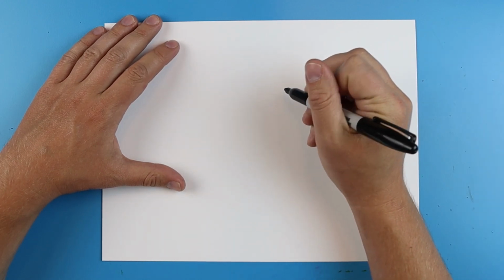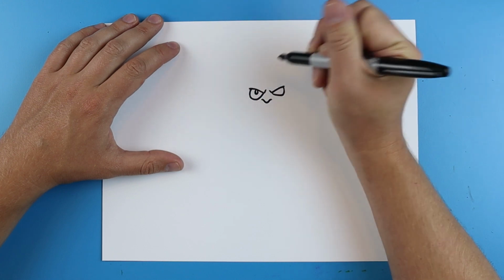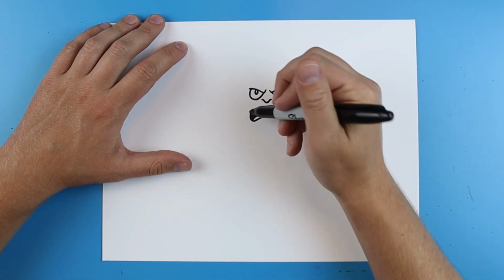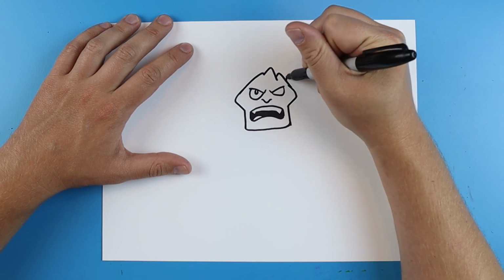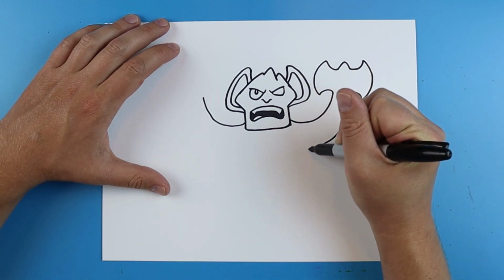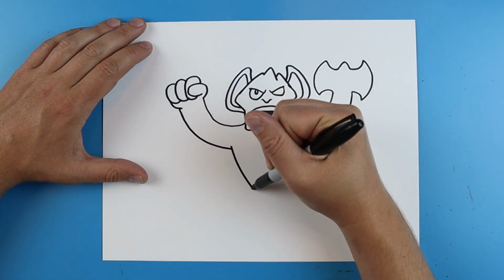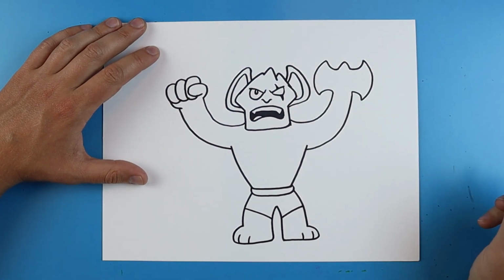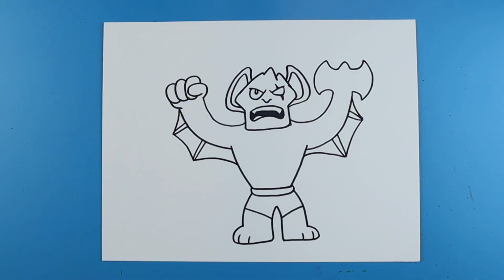How to Draw BATTAXE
Step by step video on how to draw BATTAXE from GOO JIT ZU!!!